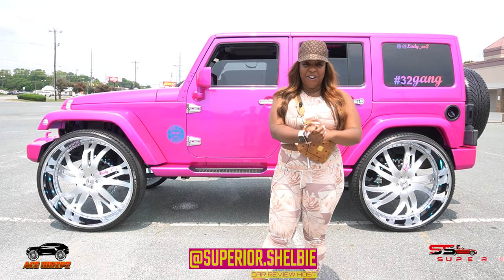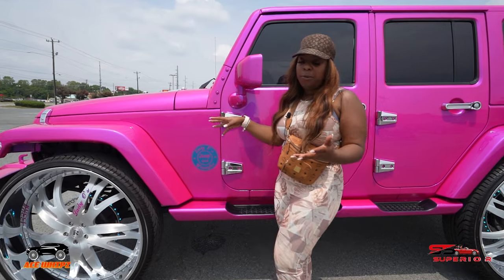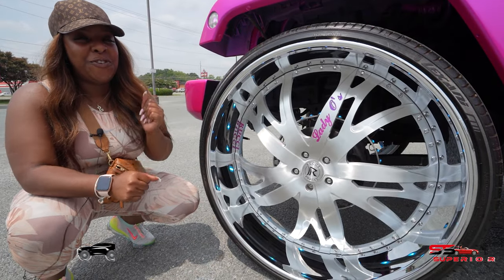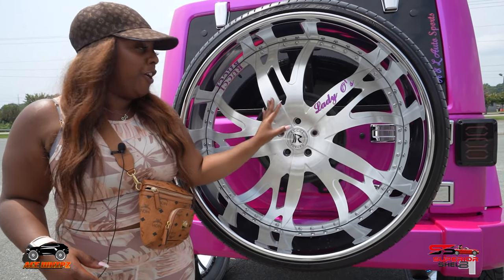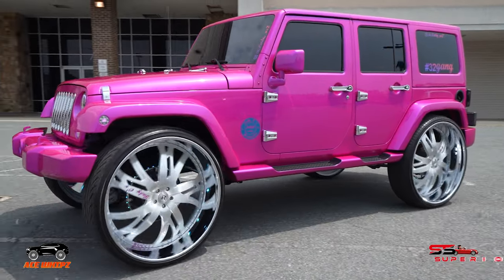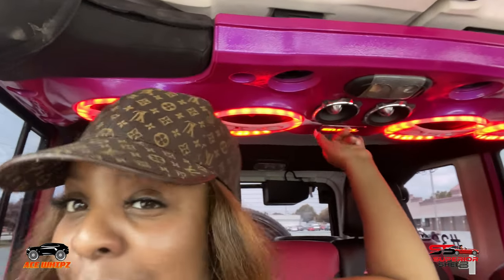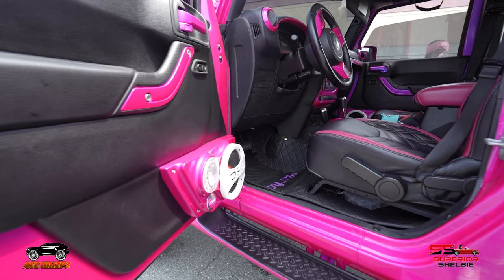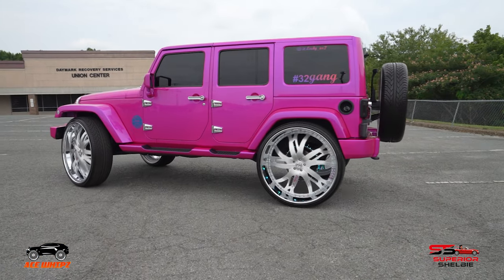CANDY MAGENTA JEEP WRANGLER ON 32" RUCCI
IN THIS VIDEO WE WILL REVIEW THIS CANDY MAGENTA  JEEP WRANGLER ON 32" RUCCI